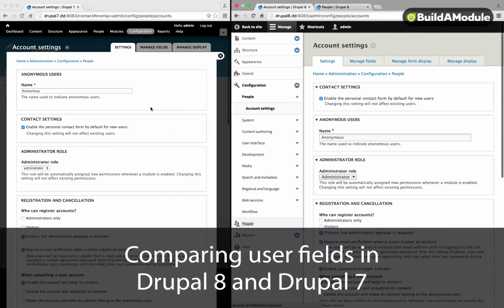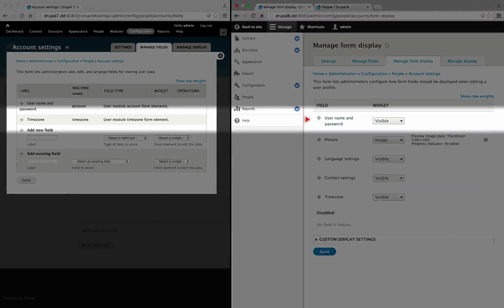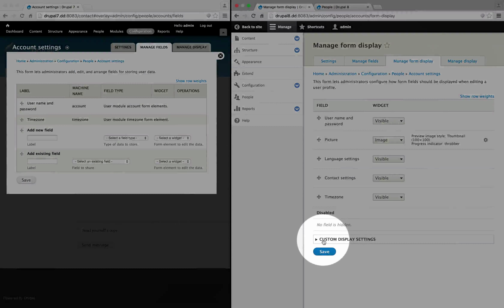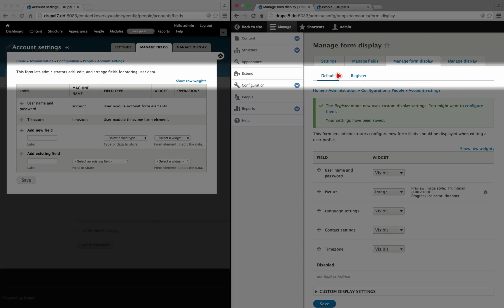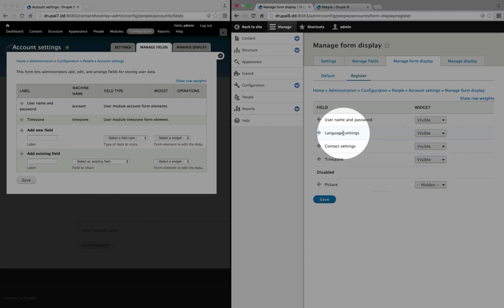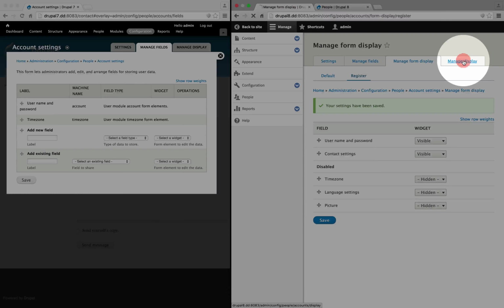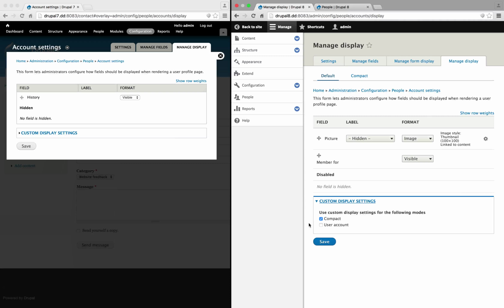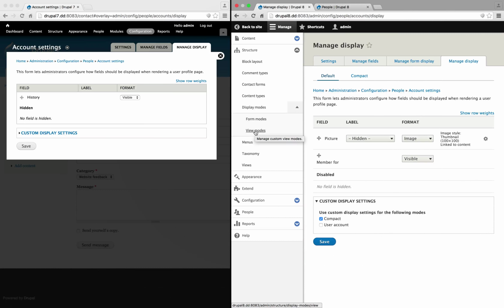54. Comparing user fields in Drupal 8 and Drupal 7